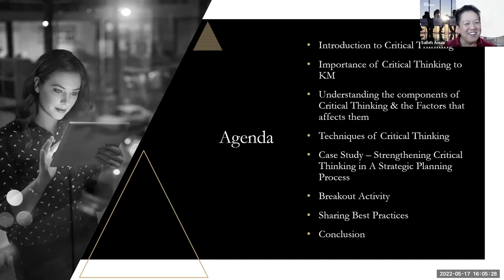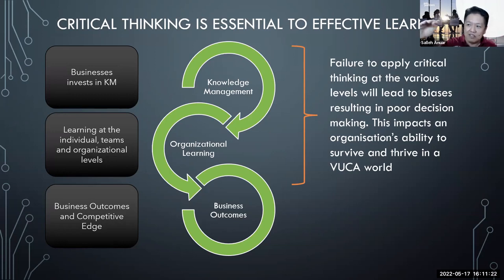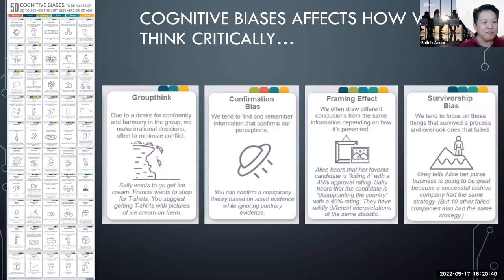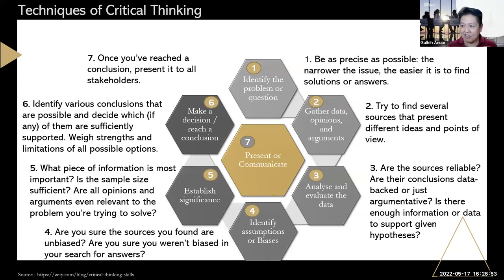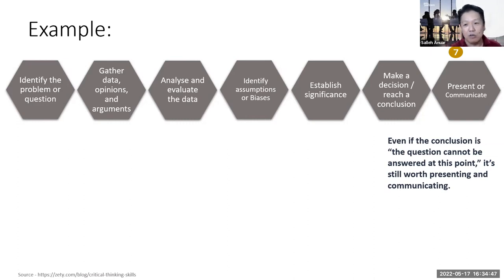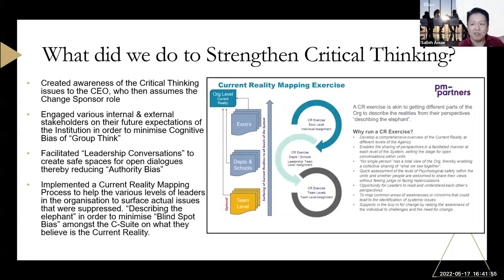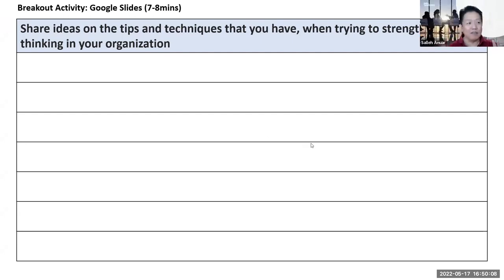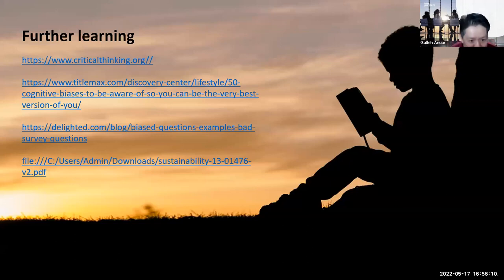Session 16 Critical Thinking